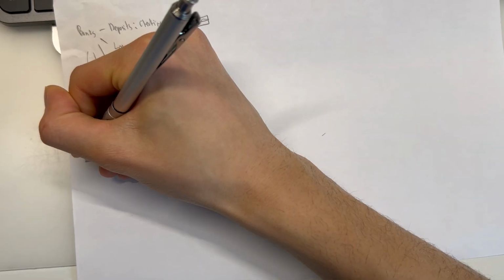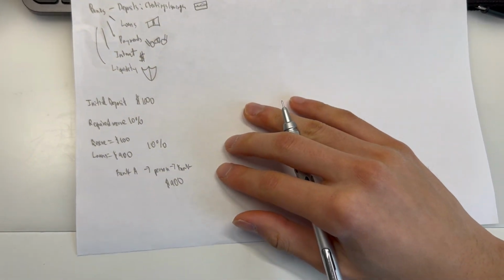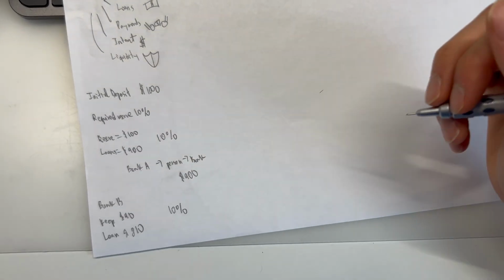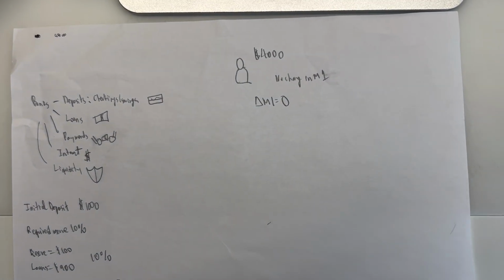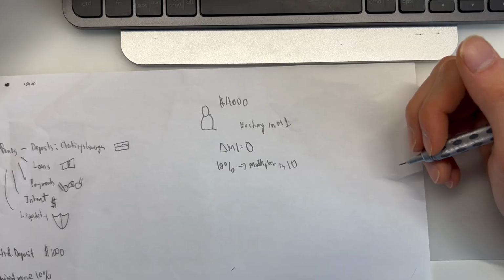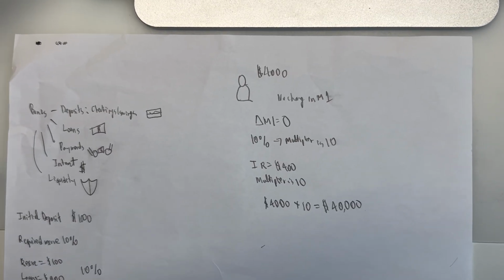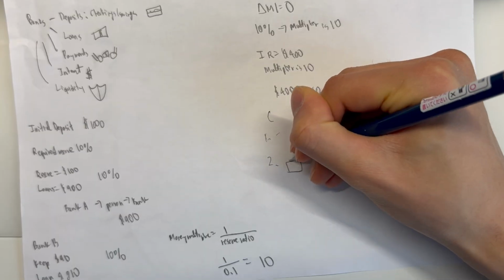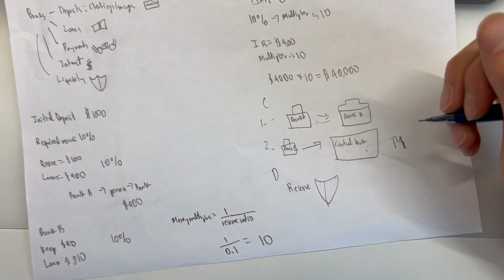4.4 Macro redo